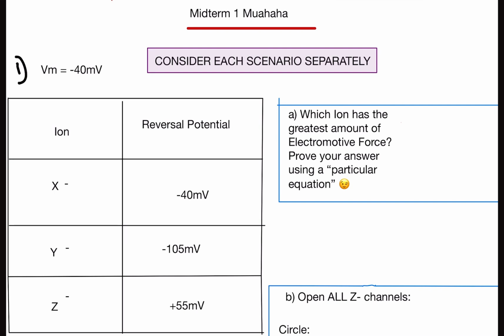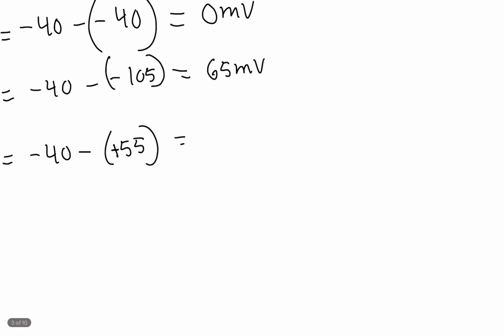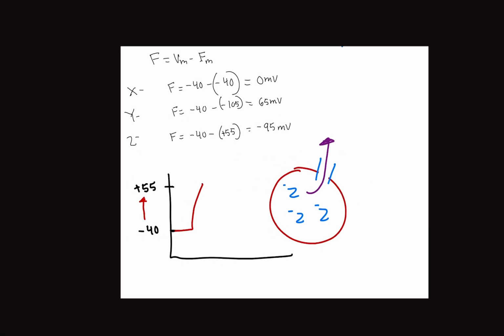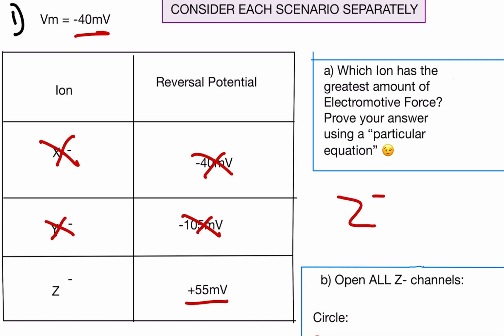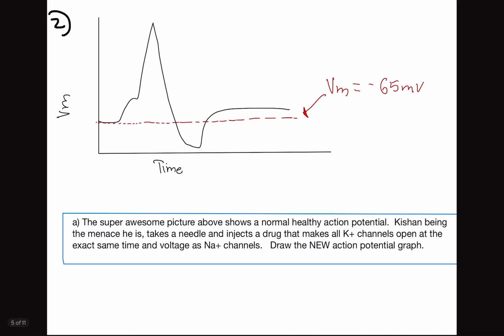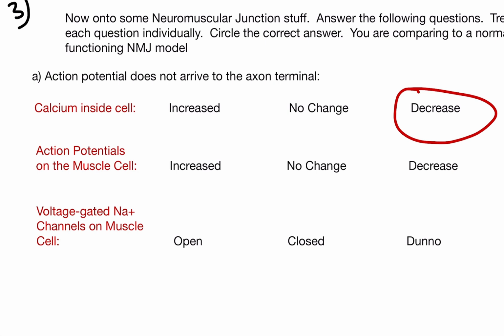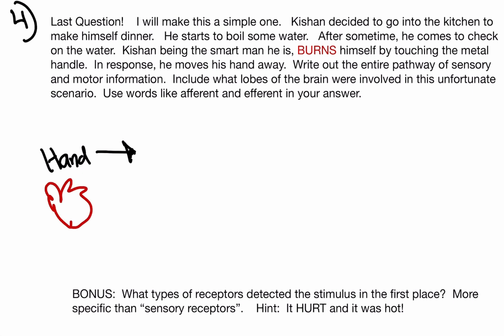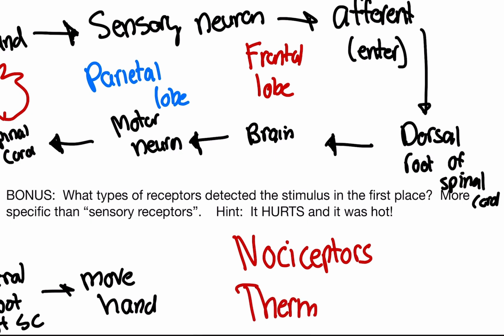Physiology: Midterm 1 (Real Test Questions!)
Hello my A+ student,

We made it!  Here is the first midterm!  I created it myself!  It includes membrane potential, Ion channels, action potentials, reversal potentials, permeability, voltage, force, brain and spinal cord, motor and sensory, receptors, and Neuromuscular Junction questions.

Hi!

Courses I plan to cover:

Biology
Physiology
Biochemistry
Psychology
Chemistry
Organic Chemistry
Physics